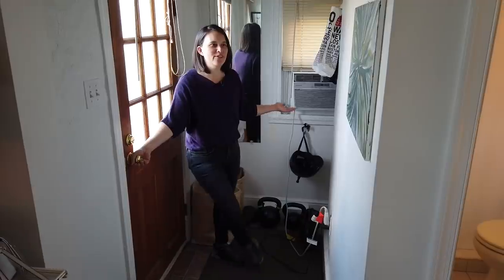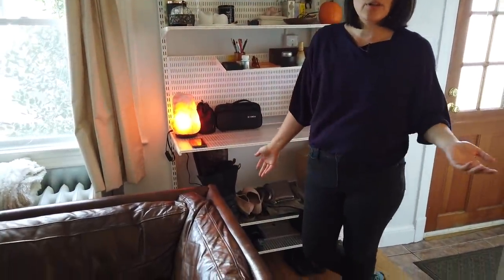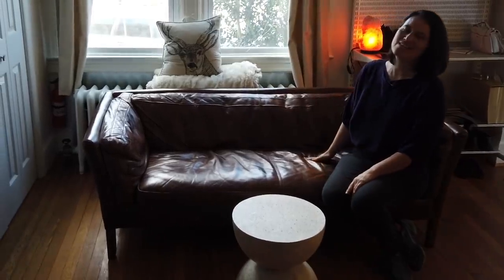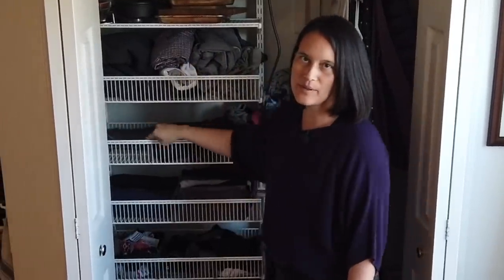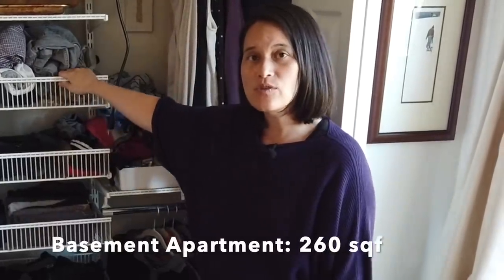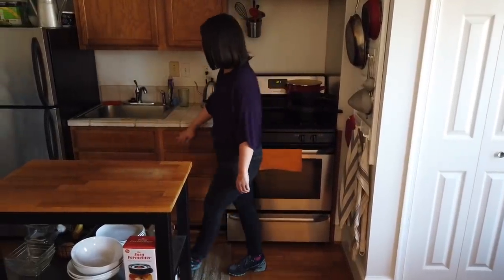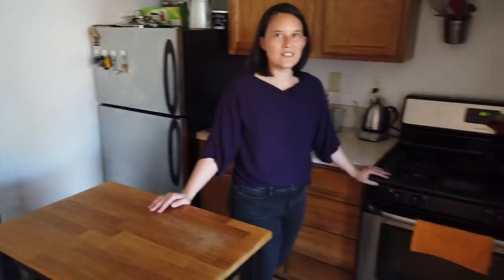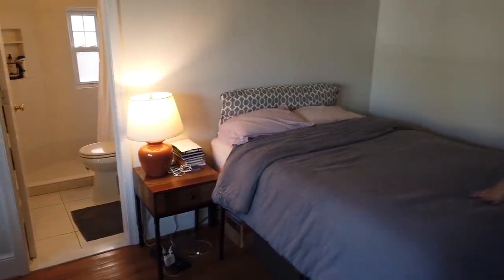Living TINY in 186 Sq Ft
Today we walk you through our tiny apartment in the DC metro area while discussing the costs of the 3 tiny spaces we have lived in. This space is only 186 sq ft and critical to our log cabin success.

Welcome to our tiny apartment! We live inside the beltway, close to metro and a fantastic commute to our city jobs. A fantastic commute in our area is (~10-20 minutes). The average commute for DC is about 45 minutes one way.

We have 7 designated spaces in this tiny apartment, the foyer/entryway, the landing strip/bookshelf storage, the bathroom, the living room, the closet, the kitchen and the bedroom. All in 186 square feet!

As we come into the space you see the first of 3 Elfa shelving from the Container Store installations. I have used this product for years and it really has so many uses and helps keep us organized. Reusable and reconfigurable, we have moved Elfa with us from place to place.

This is a total coincidence, the Container Store does these sales on Elfa every year, but this is the perfect time to go and try some Elfa for yourself! We couldn’t recommend it more.

Moving on in the tour we show you our tiny bathroom, too small for a tub. The shower is tiled all the way to the ceiling and we liked the feel of showering in it so much that we did the same thing in our bathroom at the cabin.

The couch is from Restoration Hardware and was purchased mainly because the of the size. The first tiny house we lived in had a custom door (read tiny) and a normal sized couch wouldn’t fit through it, so we got this one. It has been fantastic and held up really well. Also, because of its size we never have to worry about it fitting in our tiny spaces, the doorway to this apartment has a super sharp turn but we were able to fit the couch in without any issue.

The closet is filled with Elfa! Not a standard depth for hanging clothes I really used the baskets in the Elfa to maximize storage and to keep all our folded clothes organized. They have these great dividers which I find incredibly useful. This closet is the biggest tiny house closet we have ever had!

The apartment kitchen has full sized appliances and is basically a normal house kitchen, only in a tiny space. Also the biggest applies we have ever had in a tiny space.

The bed is full sized and tucks up in the last available corner of the apartment. We have always slept on a full sized bed and the first time we ever got a queen sized mattress is recently in the log cabin! A queen sized bed feels HUGE compared to sleeping in a full sized. So much luxury.

This apartment for this area is incredibly affordable. The neighborhood we live in is filled with million dollar houses and to find a tiny space that has a tiny rent was difficult to do. This 186 sq ft apartment costs us $1,150 per month. Which sounds like a lot but compared to an average of ~$2,000+ a month for a one bedroom, this place is saving us about $1,000 per month in rent, which adds up to $12,000 per year! A massive savings that we can put toward our log cabin renovation project.

We hope you liked this tiny apartment tour!